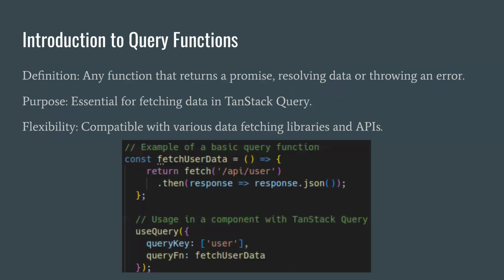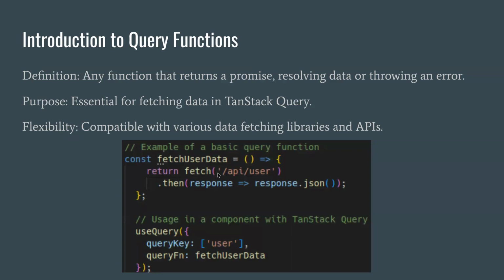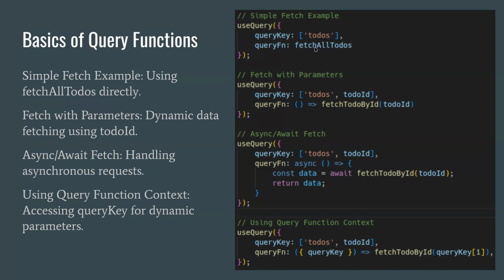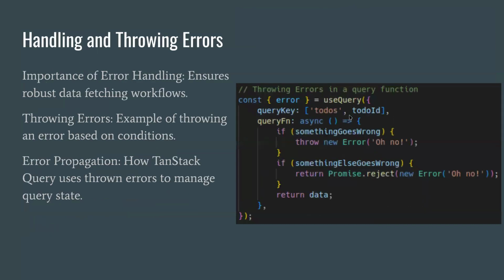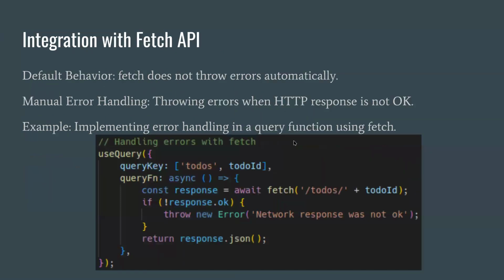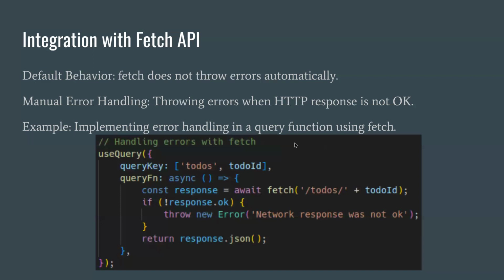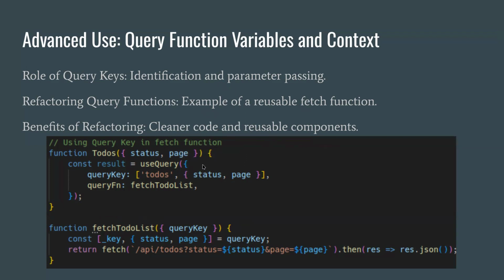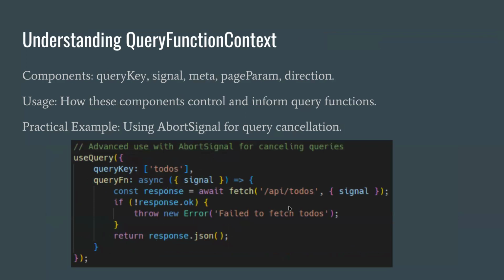Introduction to Query Functions in TanStack Query